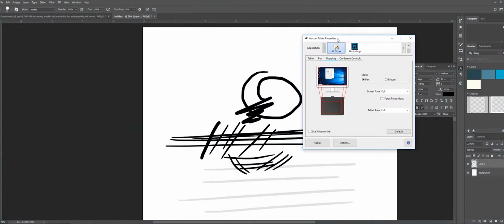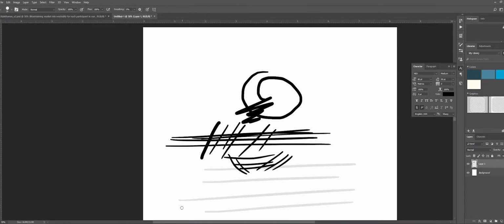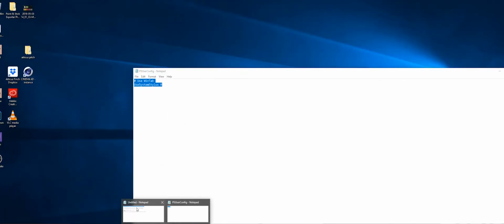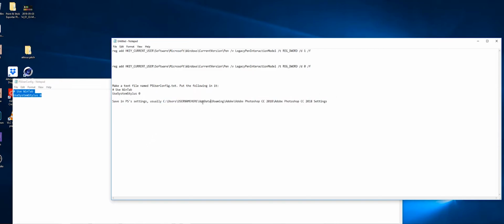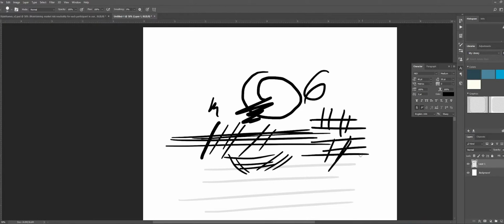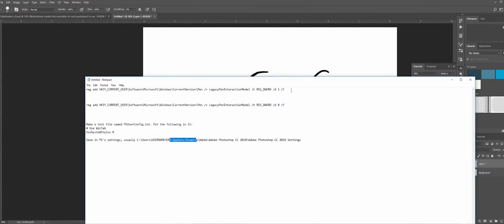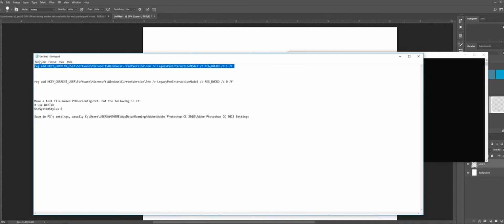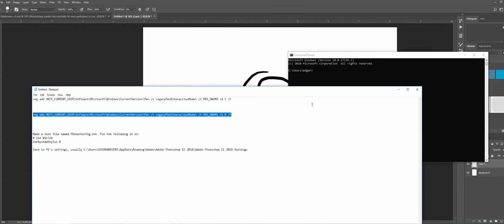How to fix Wacom tablet scrolling instead of drawing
Open command prompt and enter this -
reg add HKEY_CURRENT_USER\Software\Microsoft\Windows\CurrentVersion\Pen /v LegacyPenInteractionModel /t REG_DWORD /d 1 /f

Press enter

To disable the command enter this -

reg add HKEY_CURRENT_USER\Software\Microsoft\Windows\CurrentVersion\Pen /v LegacyPenInteractionModel /t REG_DWORD /d 0 /f

For a PS text document fix -
Make a text file named PSUserConfig.txt. Put the following in it:
# Use WinTab
UseSystemStylus 0

Save in PS's settings, usually C:\Users\USERNAMEHERE\AppData\Roaming\Adobe\Adobe Photoshop CC 2018\Adobe Photoshop CC 2018 Settings